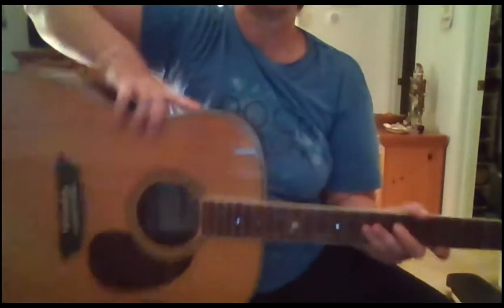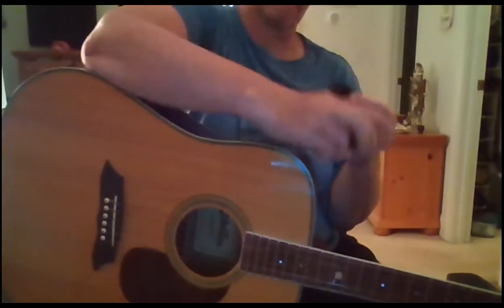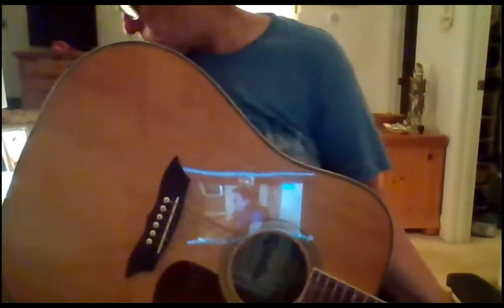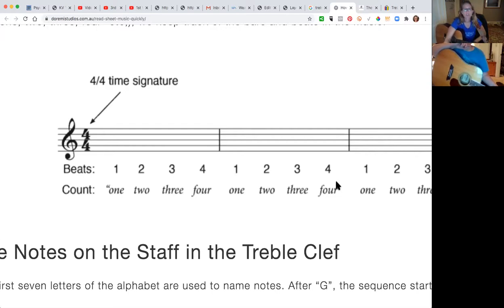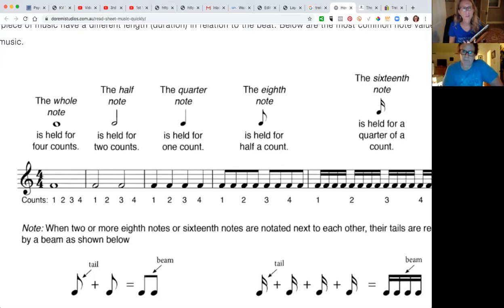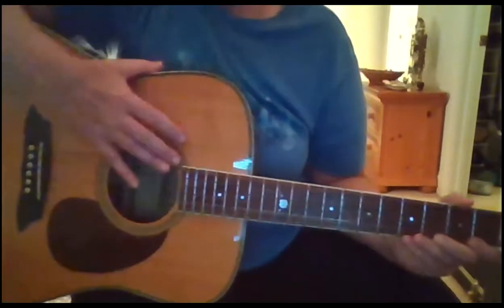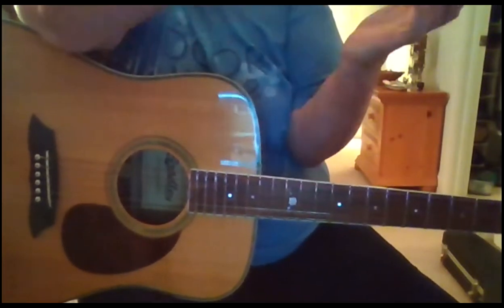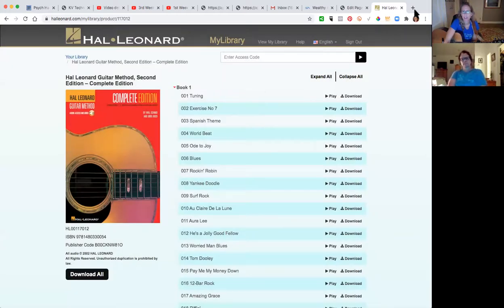Joannah Cook Guitar Lesson with Natalie Eastman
Music Lesson with Natalie R. W. Eastman